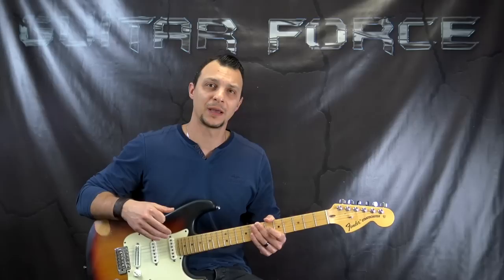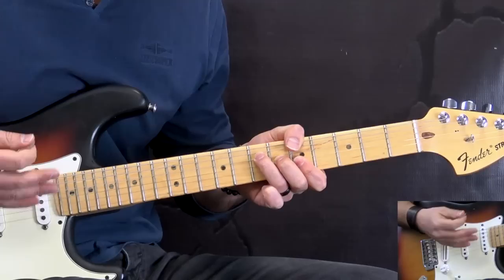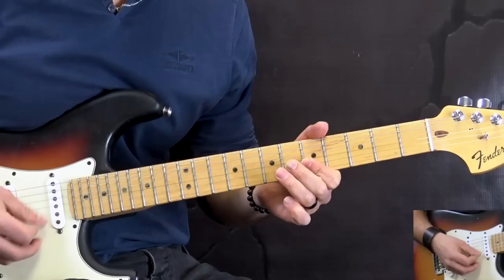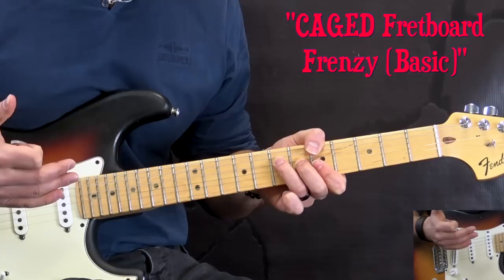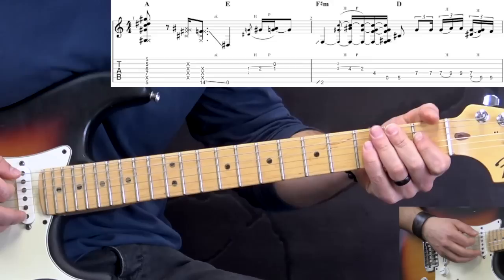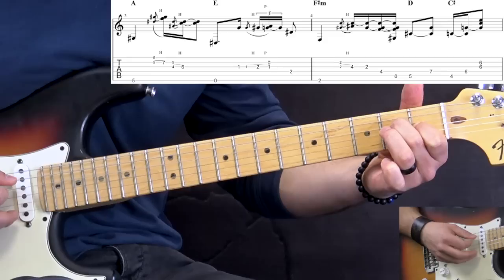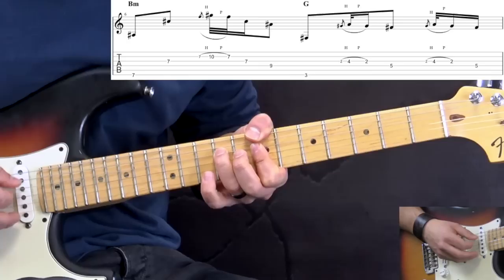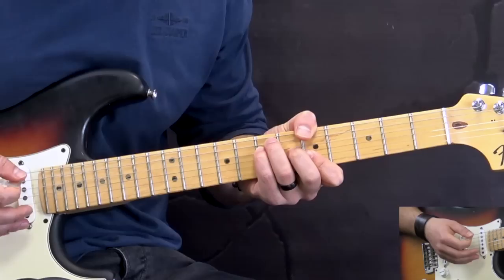Jimi Hendrix - "Bold As Love" (PART 1) - Rock Guitar Lesson (w/Tabs)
This is a lesson on How to play "Bold As Love"(Part 1) by Jimi Hendrix